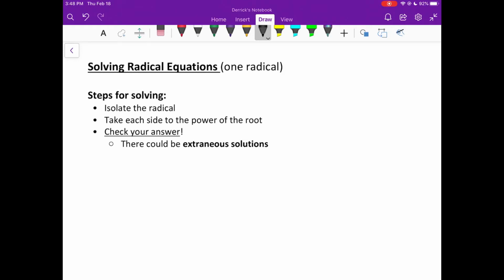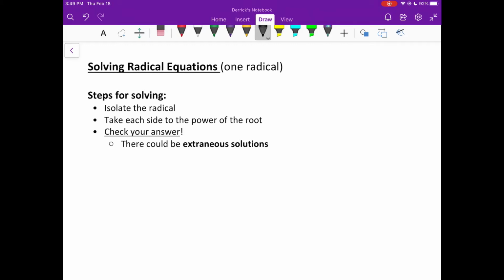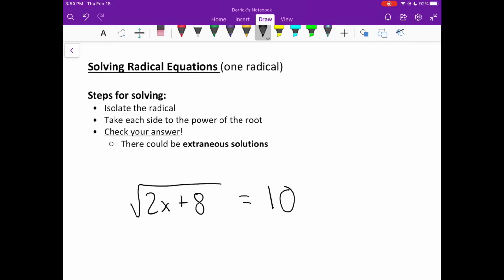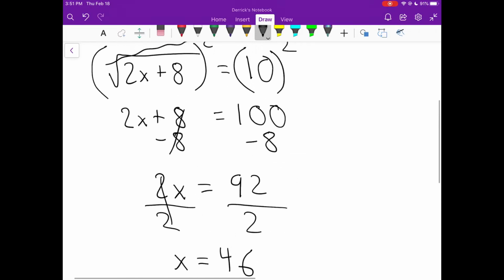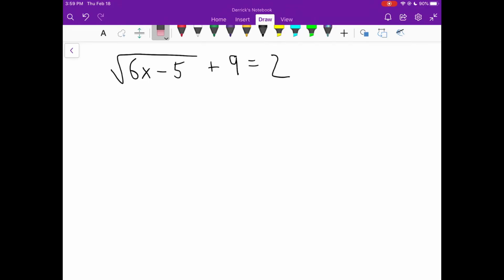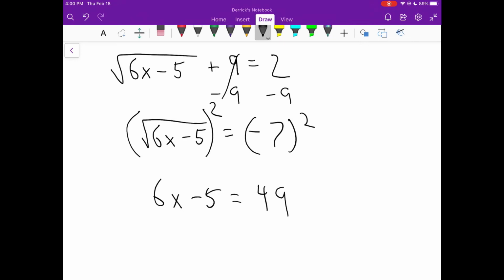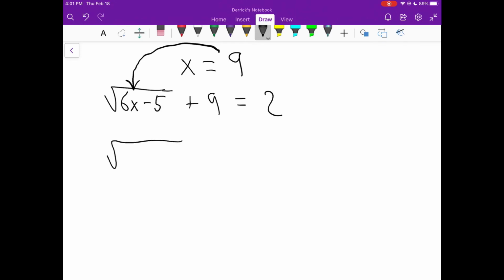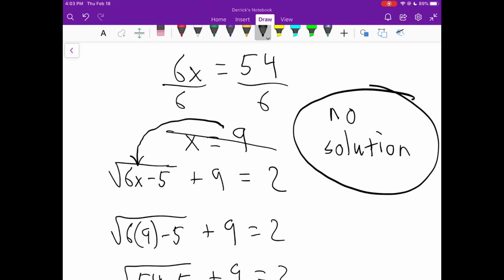Solving Radical Equations with one Radical